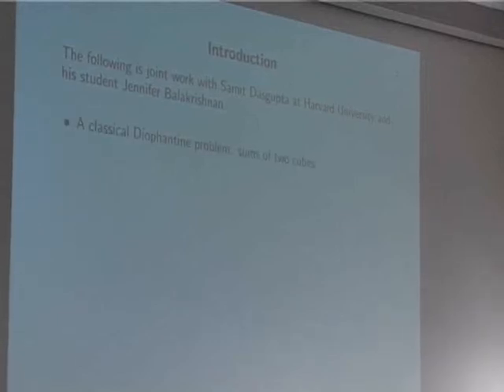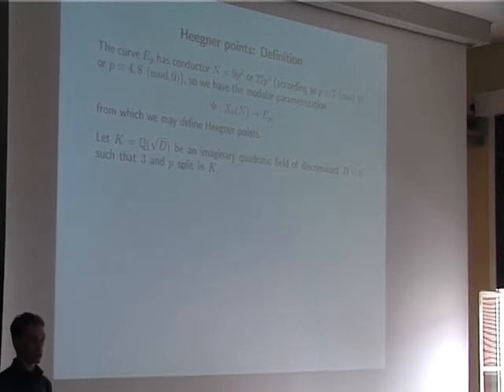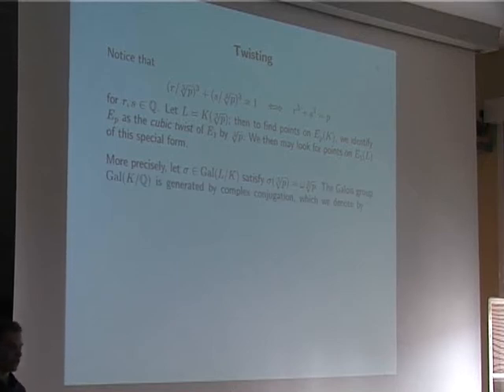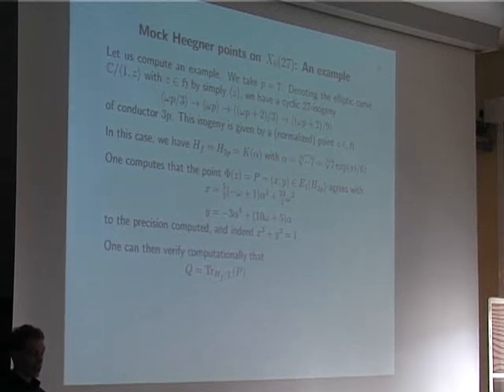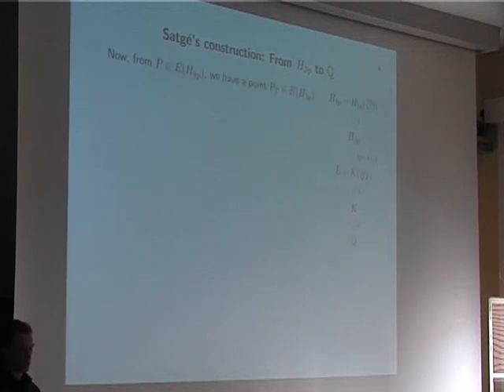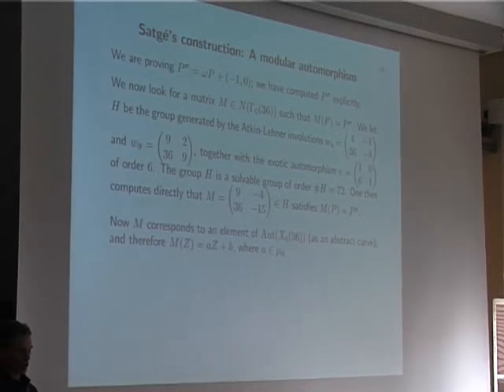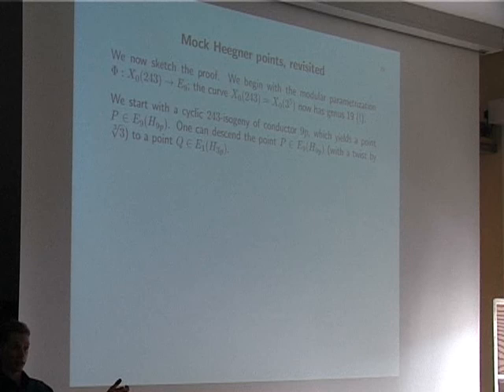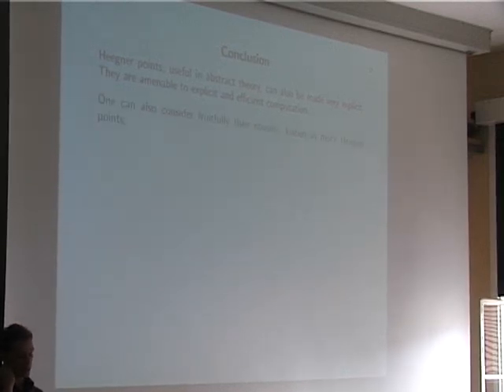SummerSchool 20060801 1430 Voight - Some diophantine applications of Heegner points